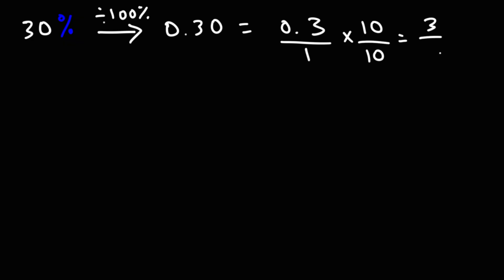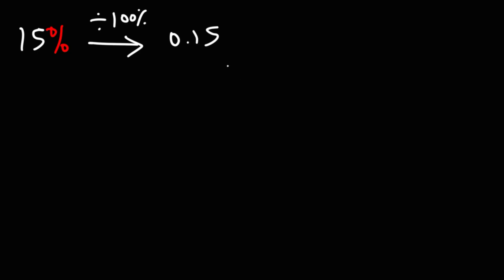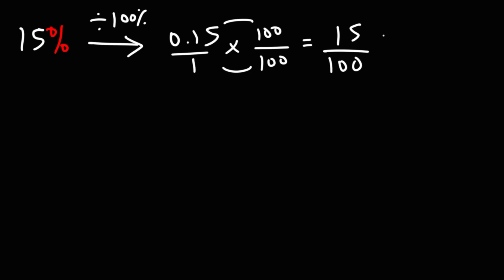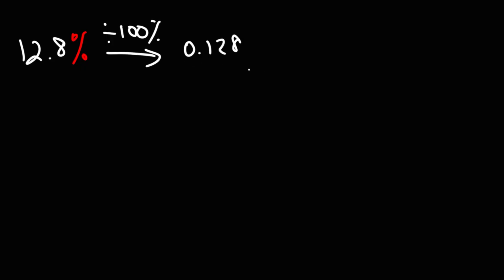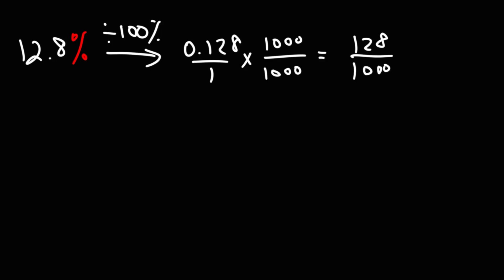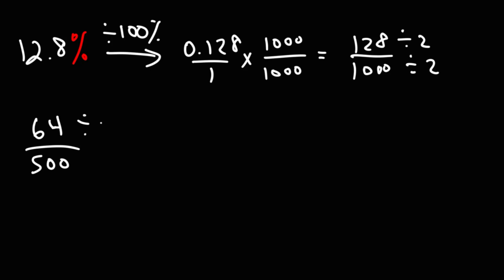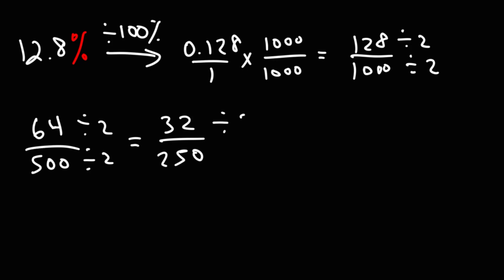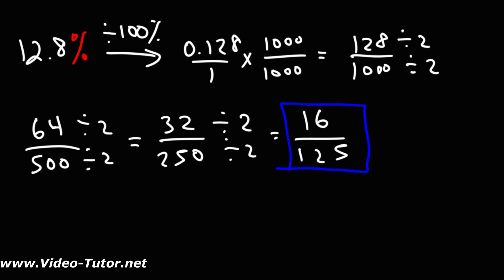Converting Percents to Fractions - Math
This math video tutorial explains how to convert percents to fractions.